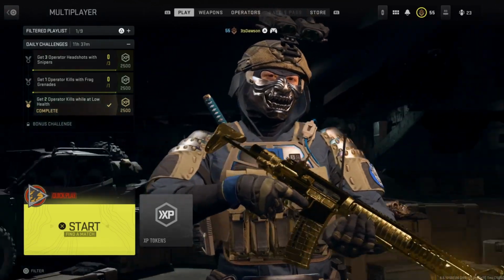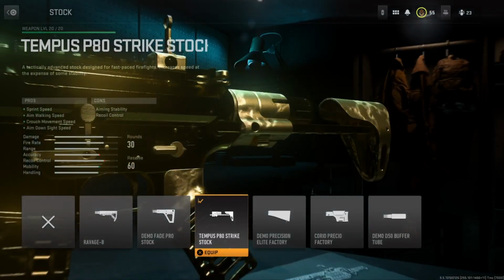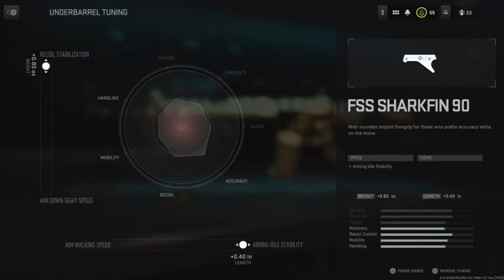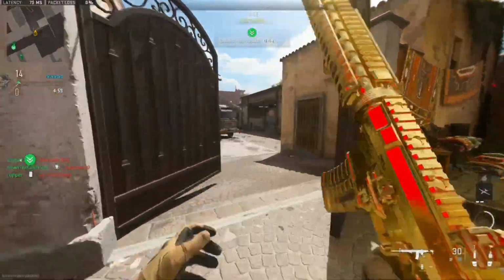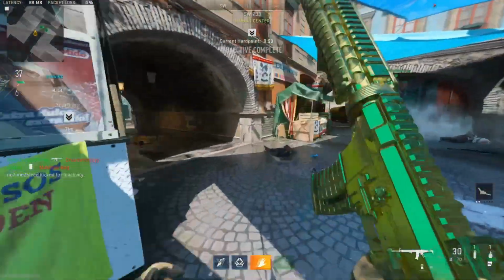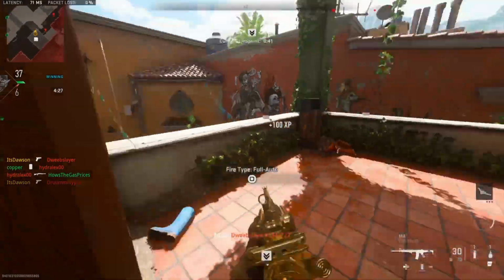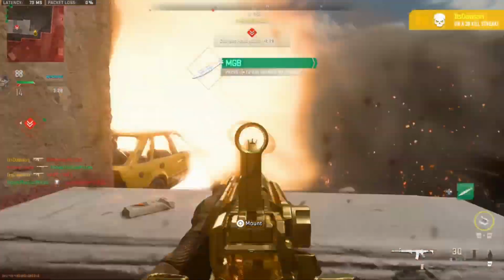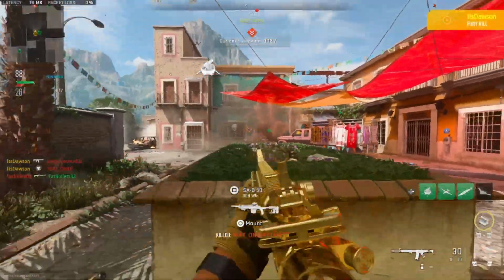the M4 is *OVERPOWERED* in MW2! (BEST M4 CLASS SETUP!) - Modern Warfare 2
In this video, I'm showing you the *NEW* best M4 class setup in MW2! This class setup is amazing and will help you dominate the battlefield. If you're looking for a powerful class to play in Modern Warfare 2, then you need to check out this setup!

0:00 Intro
0:22 Best M4 Class Setup
2:29 Double MGB Gameplay with Best M4 Class Setup